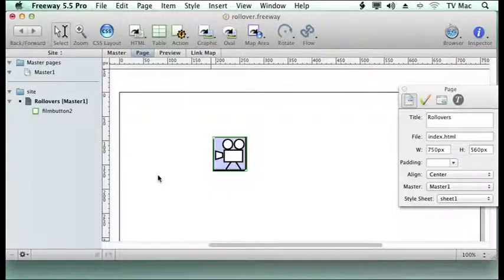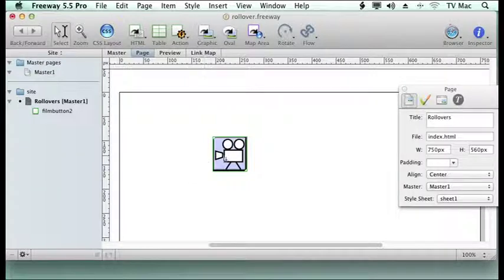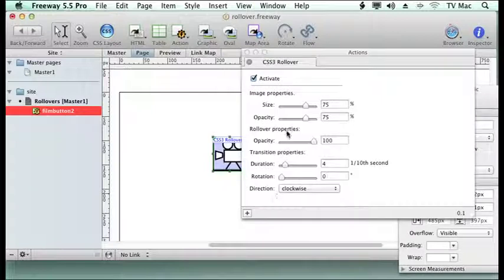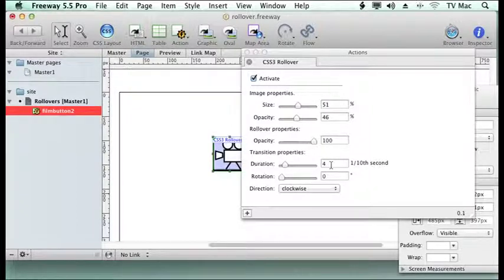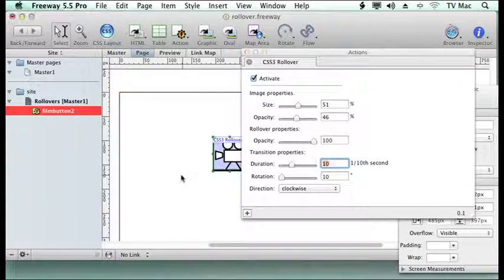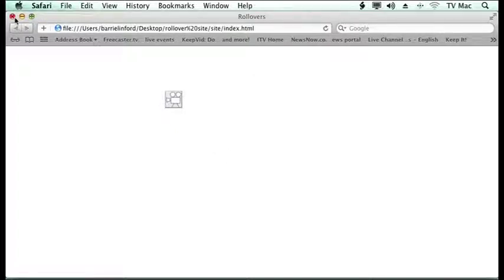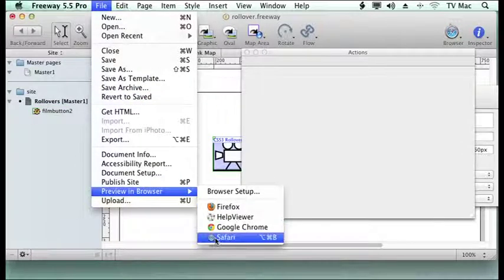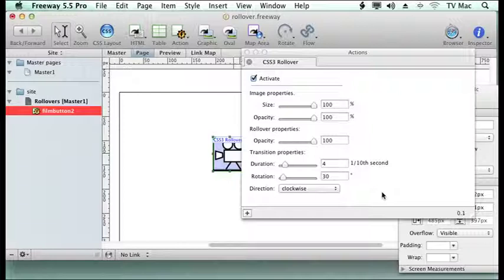Freeway Lesson 35 - CSS3 rollover Action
The Freeway CSS3 Action allows you to apply a range of dynamic features, via CSS, for rollovers and buttons.